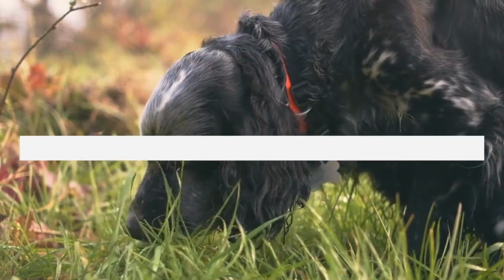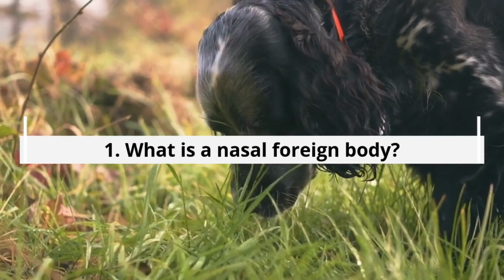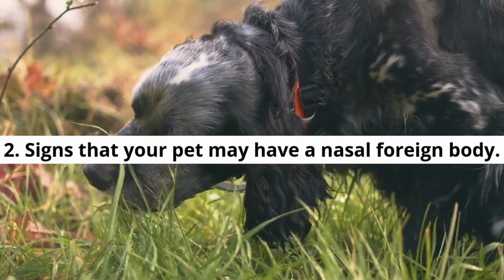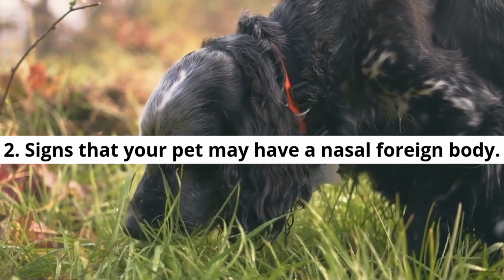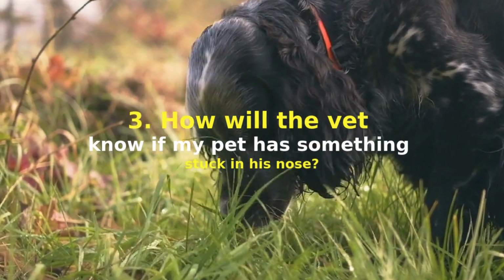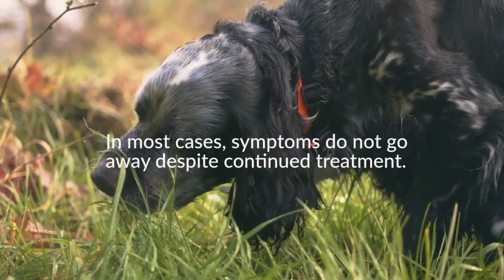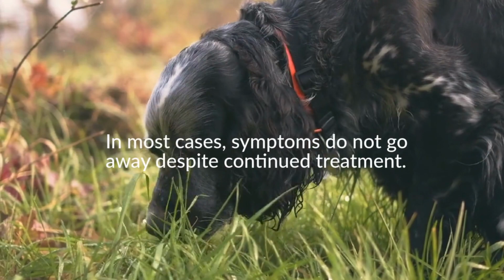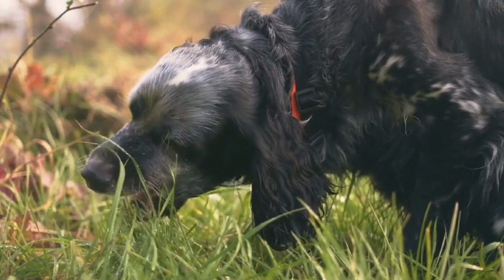SIGNS that YOUR PET has Something STUCK in their NOSE🐶🐱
Dogs and cats rely on their sense of smell when observing things in the environment. Therefore, when they explore new places and environments, you will see them sniffing every corner and every object they find.

Unfortunately, this normal behavior can cause your pet to accidentally inhale seemingly harmless objects that can get stuck in their nostrils and cause problems. .. LOOK AT THE VIDEO.